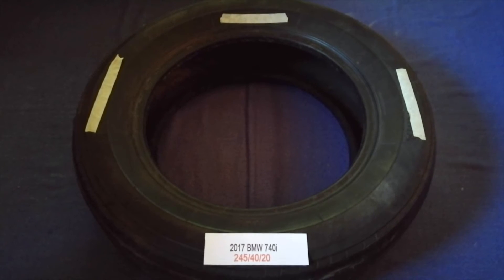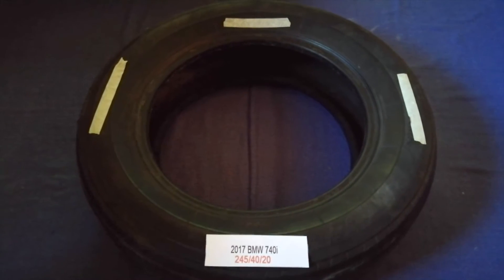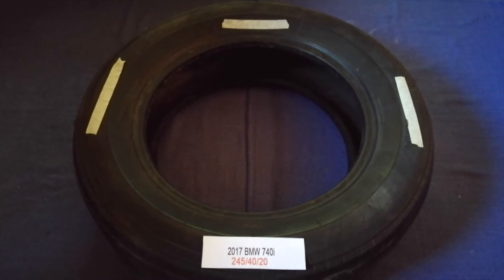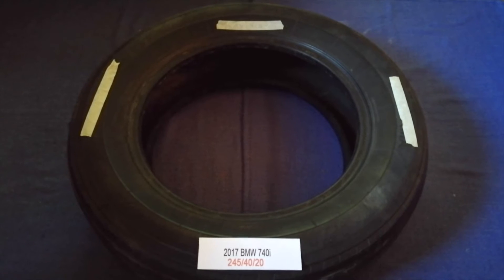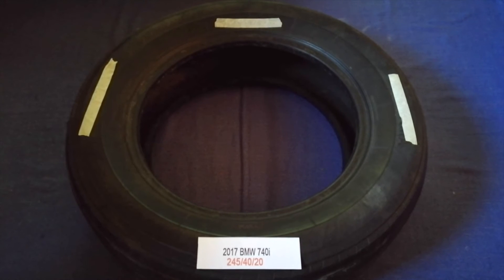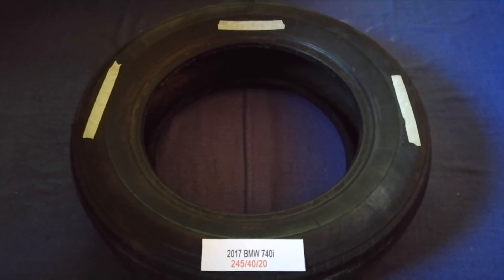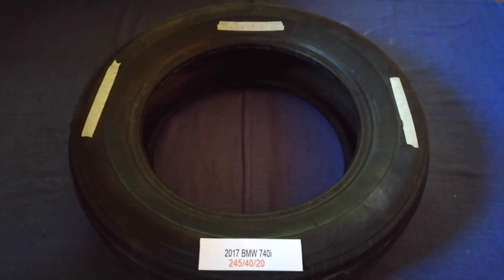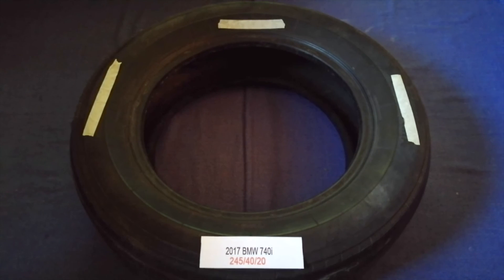🚗 🚕 2017 BMW 740i Tire Size 🔴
2017 BMW 740i Tire Size
2017 BMW 740i Tire Size